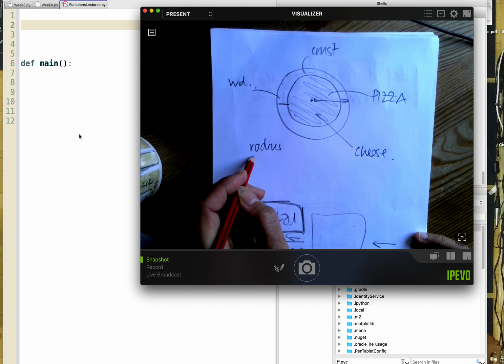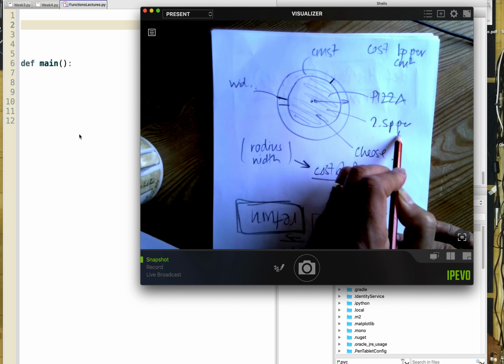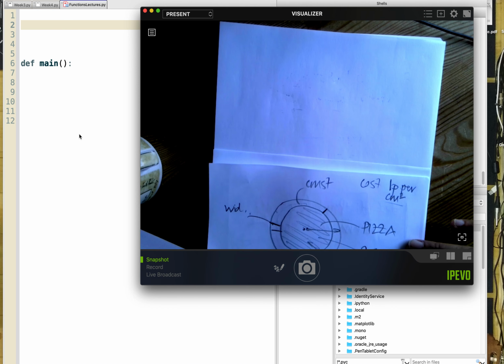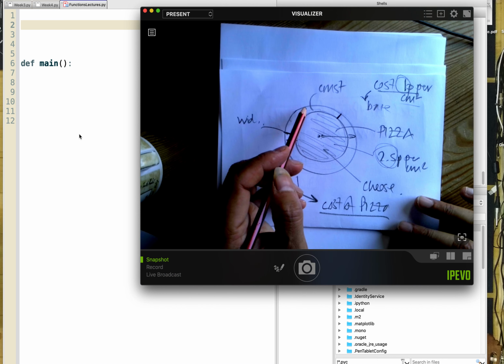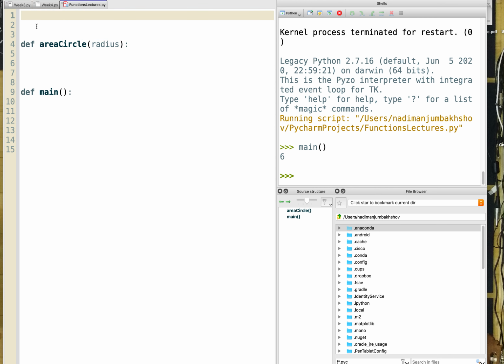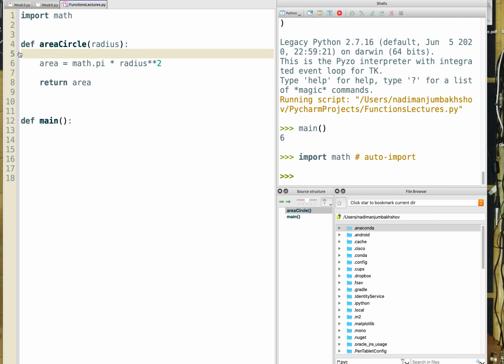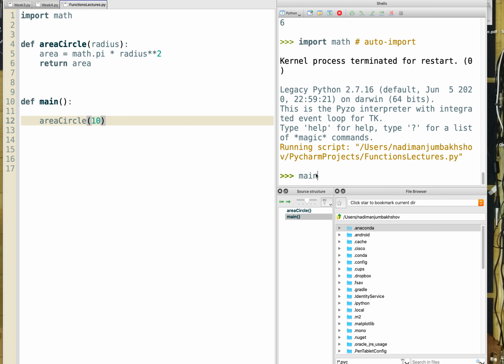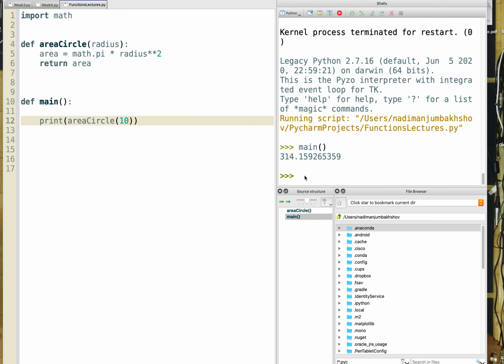defining functions PART 1